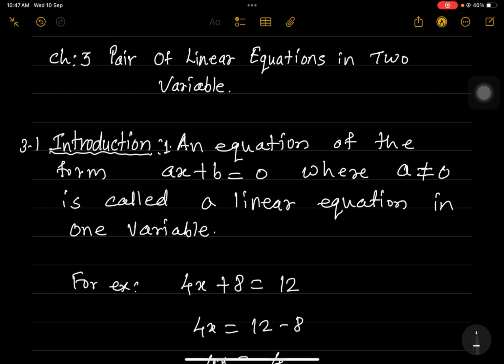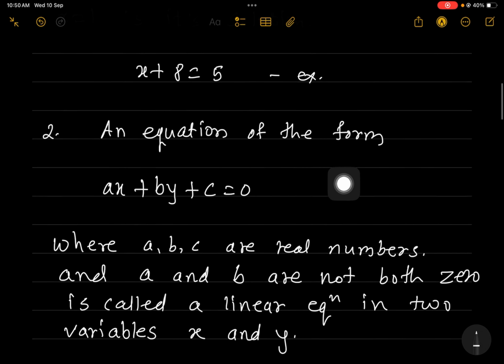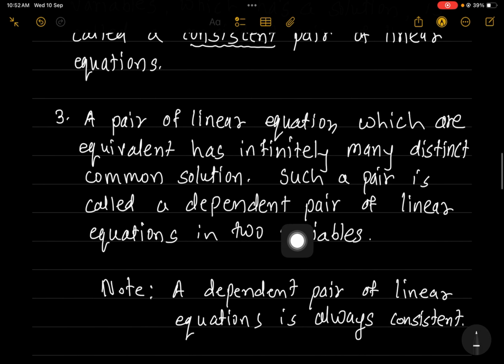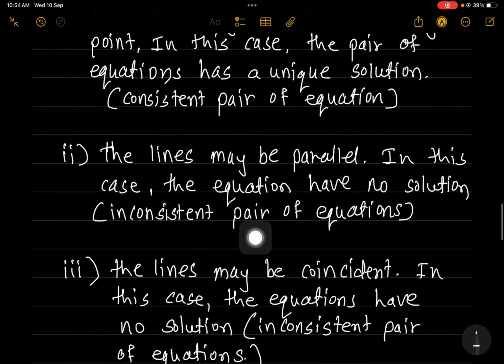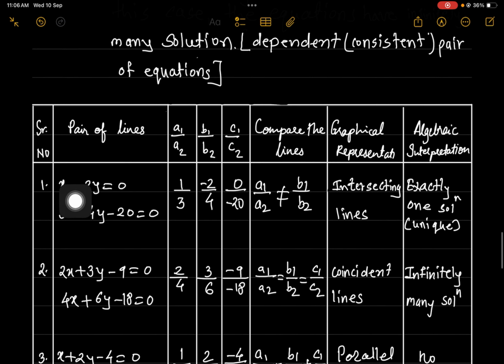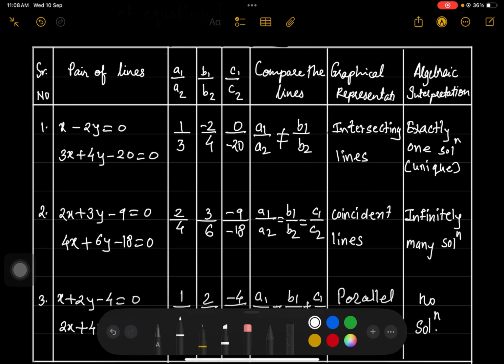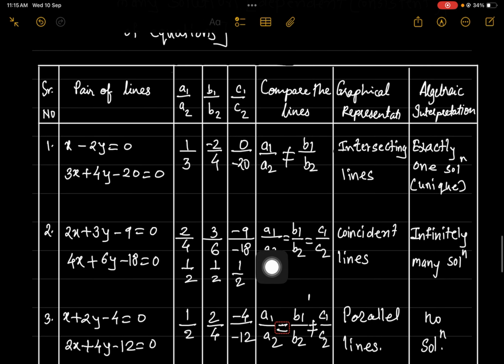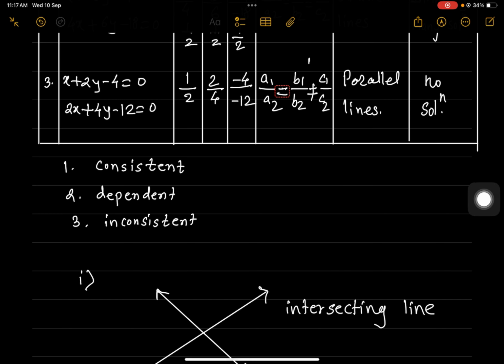Class 10 CBSE Ch:3 A Pair of linear Equations in Two Variables (Introduction)